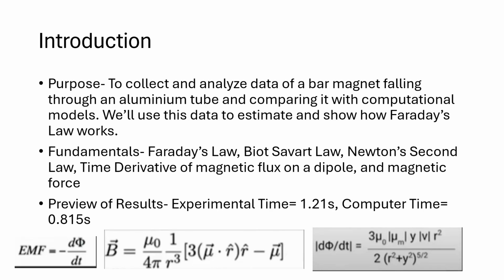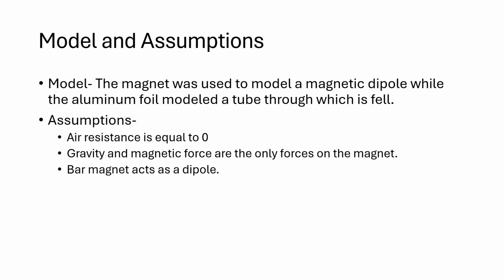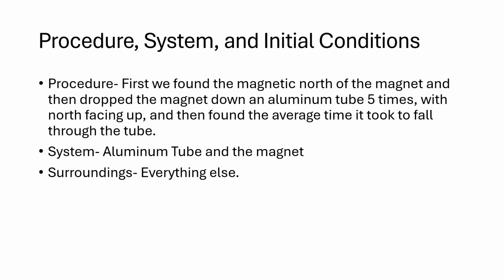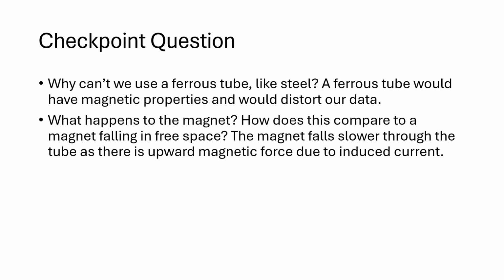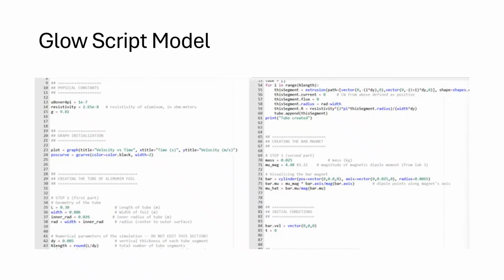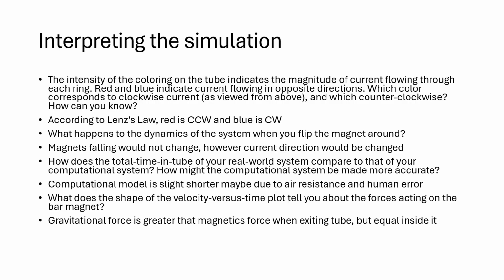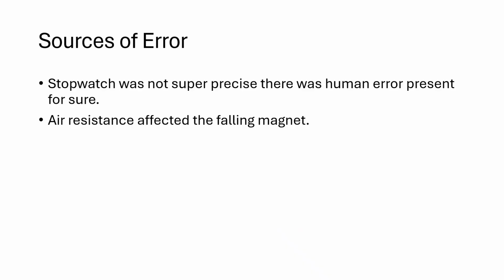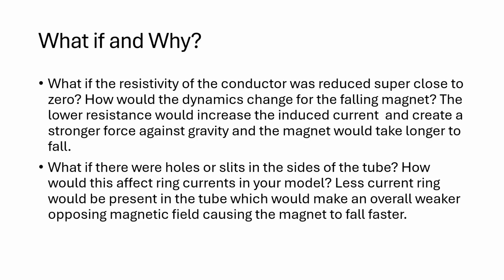Lab 6 Magnetic Molasses